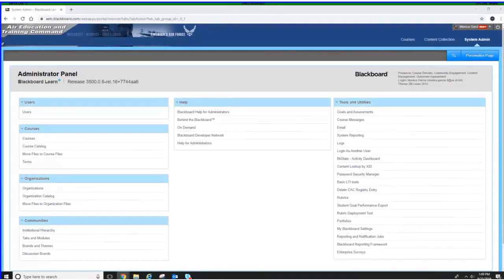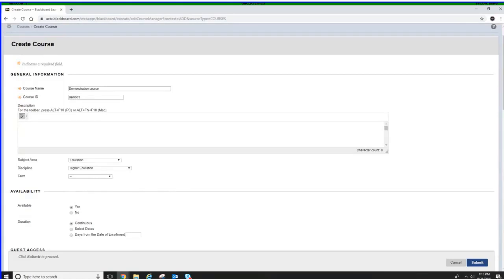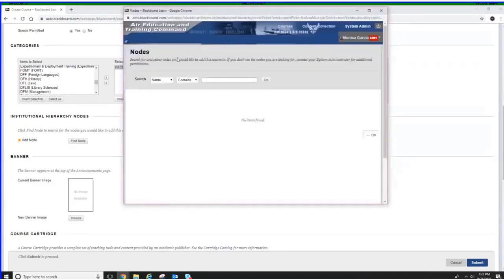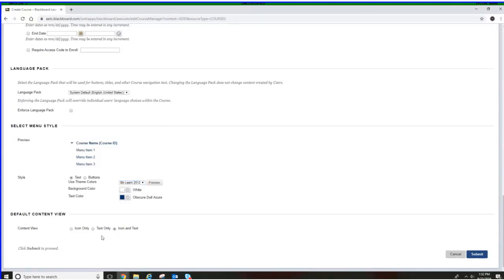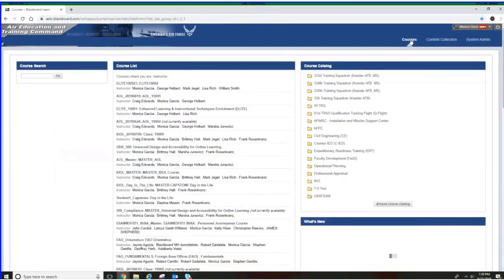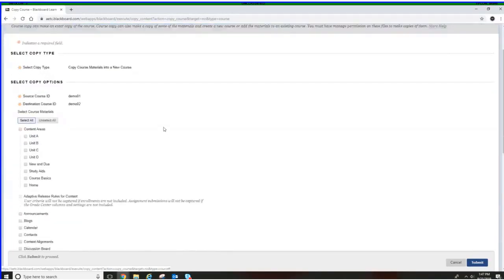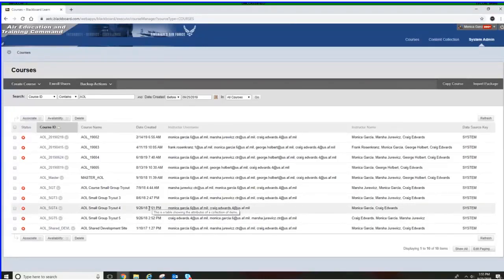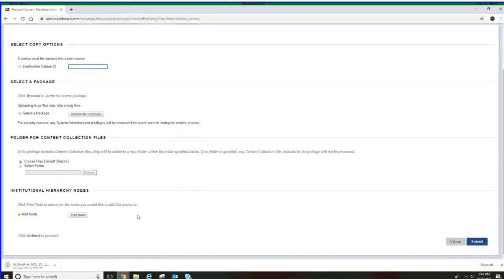Bb Basics Webinar 4_Creating and Managing Courses